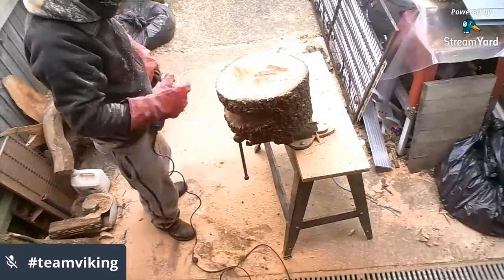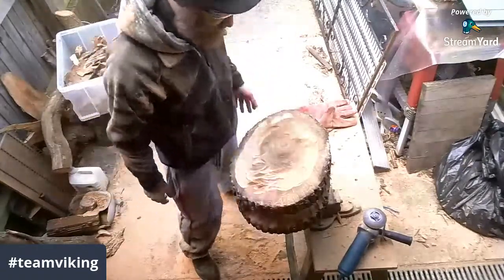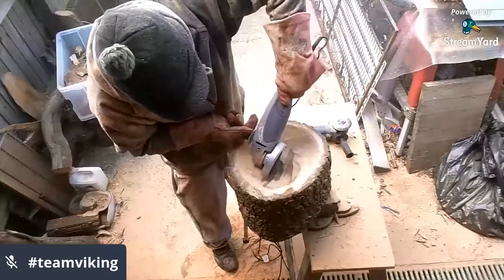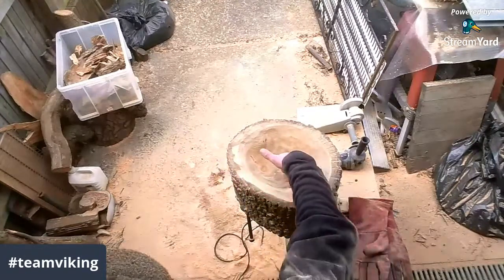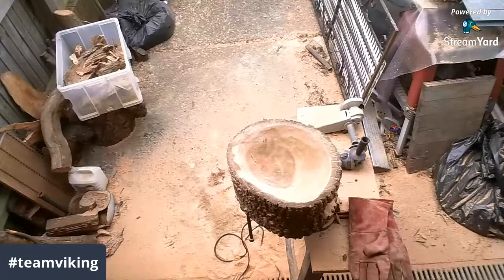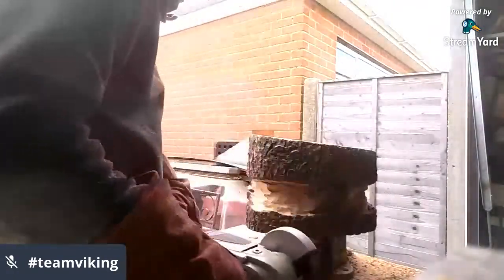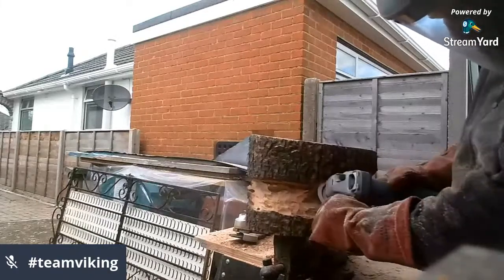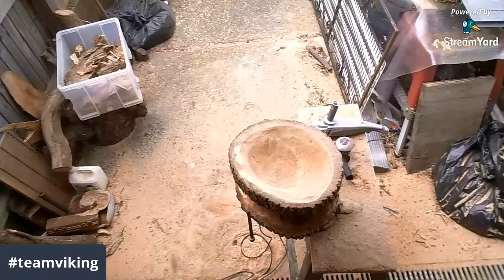Lunchtime Live | Carving A Bowl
Lunchtime series put together by makers during Lockdown 2020.